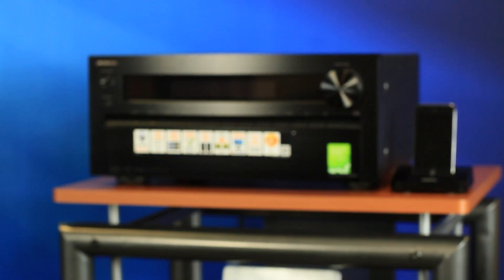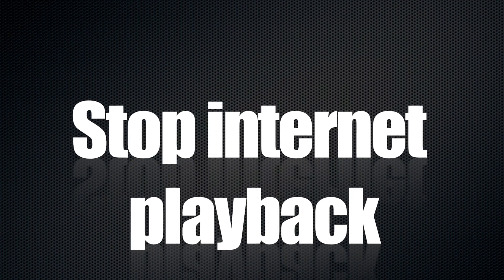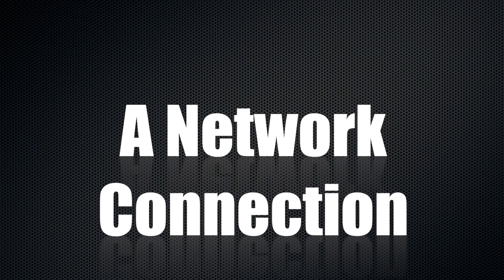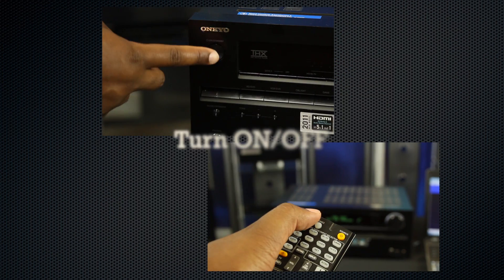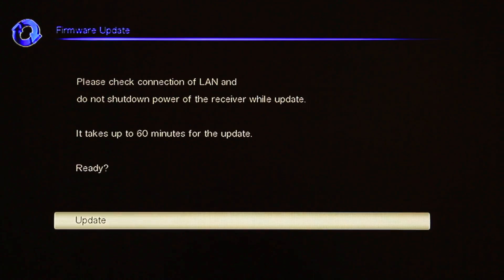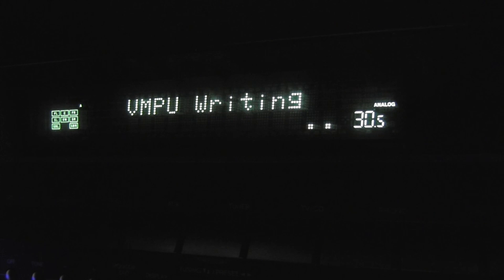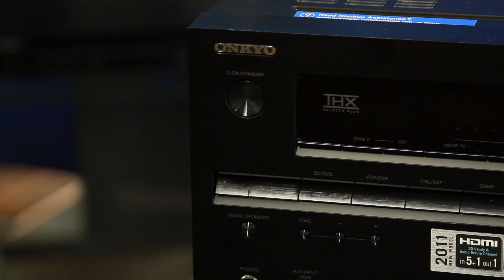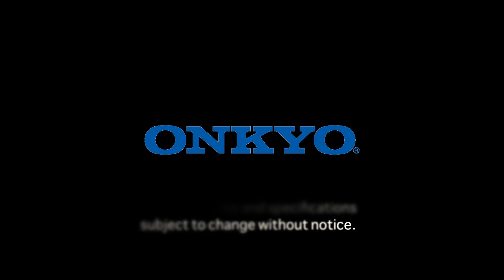ONKYO Firmware update on 2012 Network Receivers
How to do a firmware update on Onkyo 2012 Network Receivers via Net